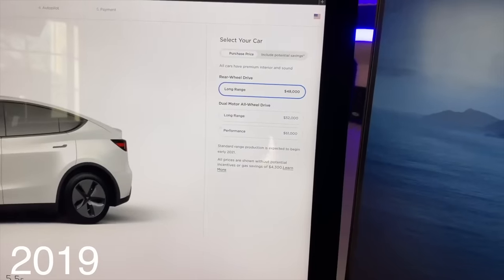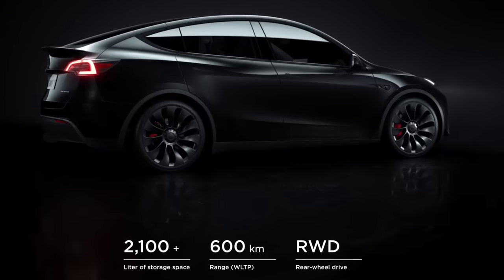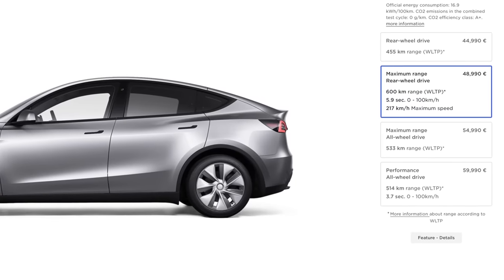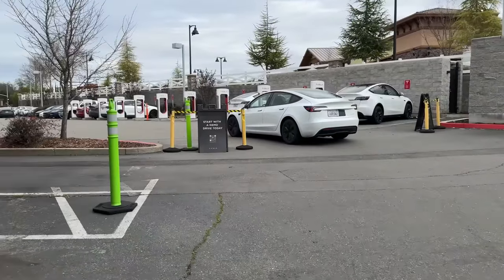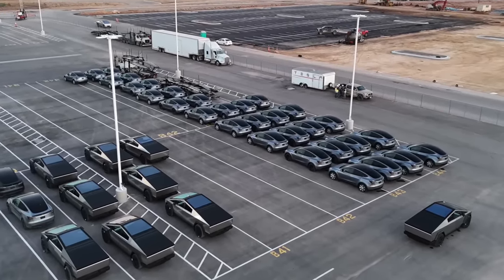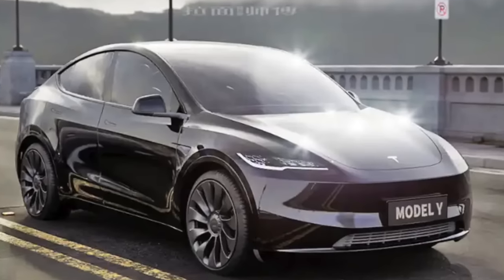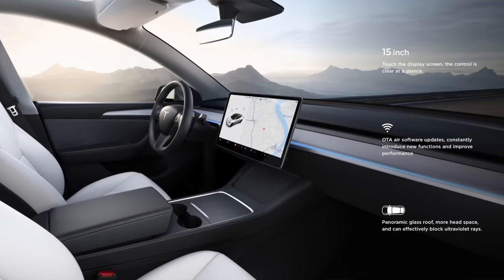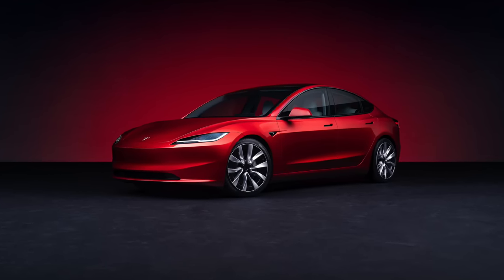Tesla Launches LONGEST Range Model Y EVER